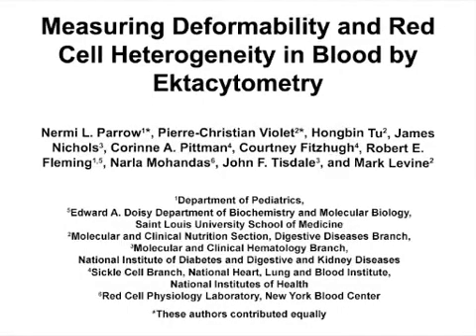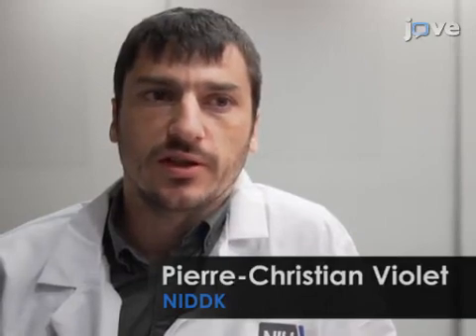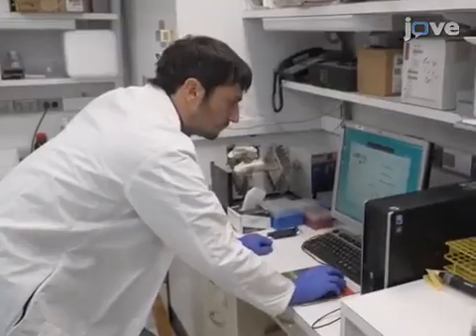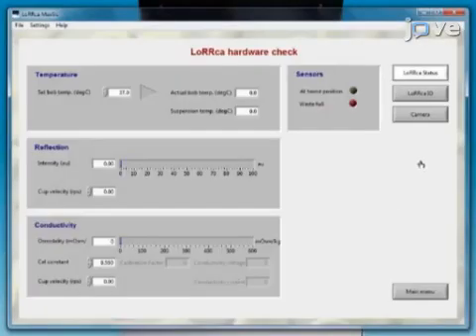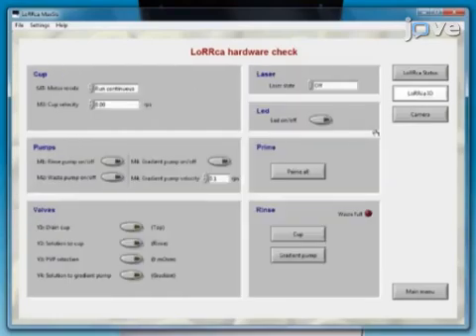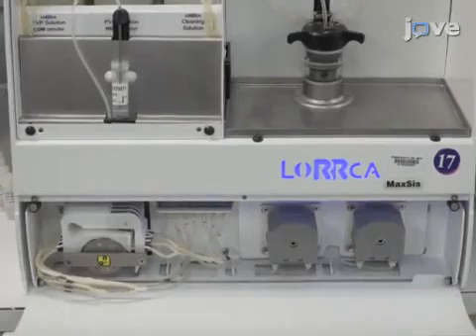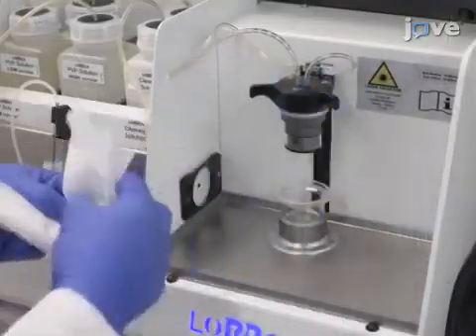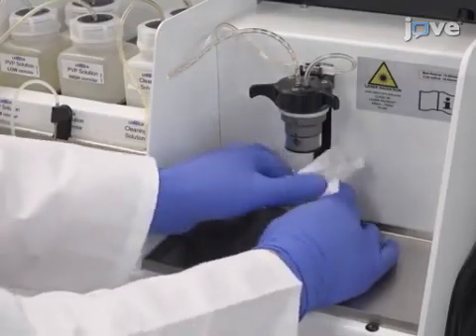Ektacytometry for Measuring Deformability and Red Cell Heterogeneity | Protocol Preview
Measuring Deformability and Red Cell Heterogeneity in Blood by Ektacytometry -  a 2 minute Preview of the Experimental Protocol

Nermi L. Parrow, Pierre-Christian Violet, Hongbin Tu, James Nichols, Corinne A. Pittman, Courtney Fitzhugh, Robert E. Fleming, Narla Mohandas, John F. Tisdale, Mark Levine
Saint Louis University School of Medicine, Department of Pediatrics; National Institute of Diabetes and Digestive and Kidney Diseases, Molecular and Clinical Nutrition Section, Digestive Diseases Branch; National Institute of Diabetes and Digestive and Kidney Diseases, Molecular and Clinical Hematology Branch; National Institutes of Health, Sickle Cell Branch, National Heart, Lung and Blood Institute; Saint Louis University School of Medicine, Edward A. Doisy Department of Biochemistry and Molecular Biology; New York Blood Center, Red Cell Physiology Laboratory;

Here we present techniques to measure red cell deformability and cellular heterogeneity by ektacytometry. These techniques are applicable to general investigations of red cell deformability and specific investigations of blood diseases characterized by the presence of both rigid and deformable red cells in circulation, such as sickle cell anemia.